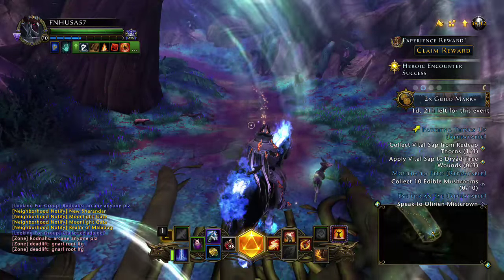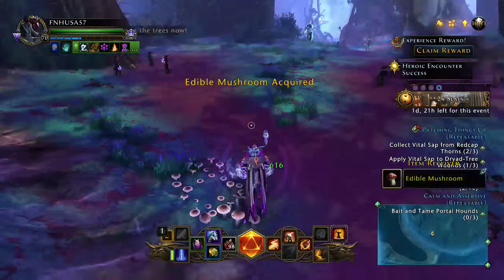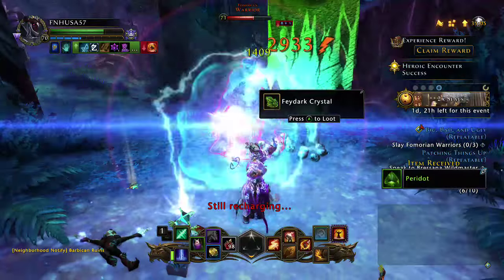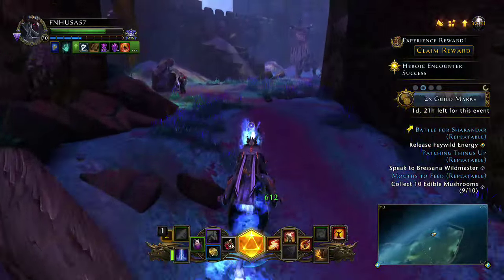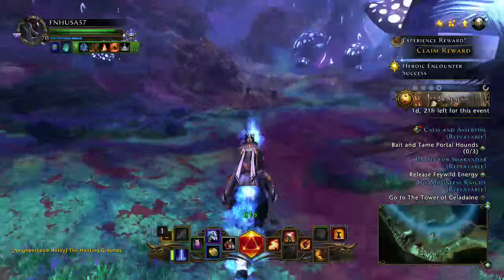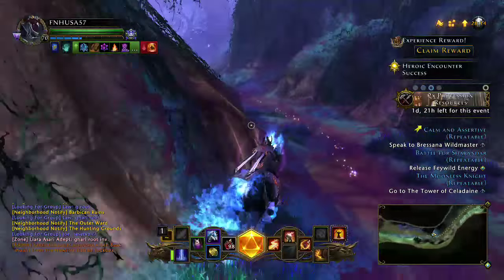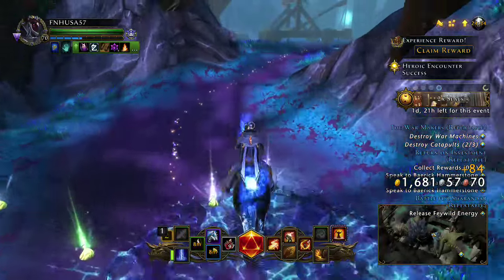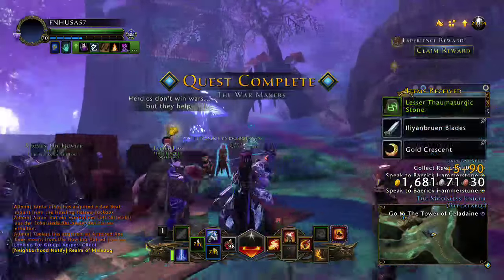Neverwinter: Sharandar: Moonlight Gate Daily quests tutorial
this video is just part of my live stream for the night, just let me know if you wish for me to upload the full live stream?